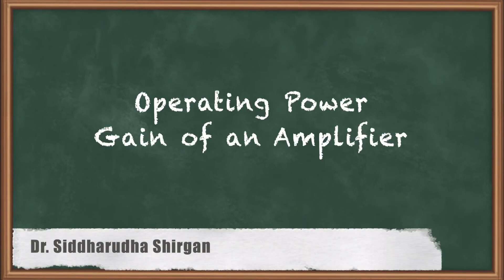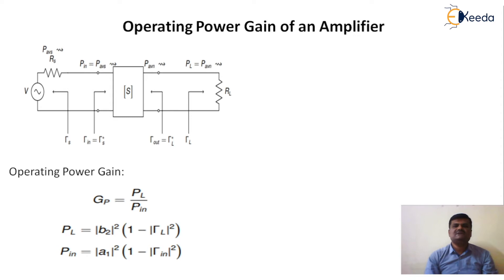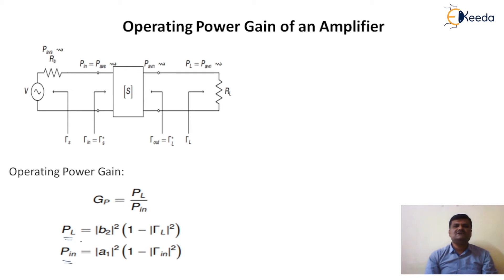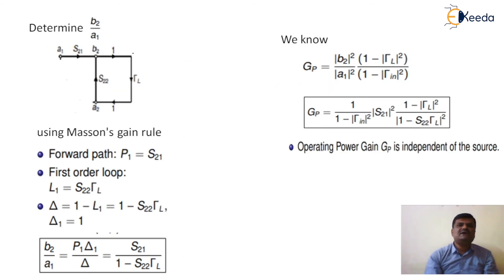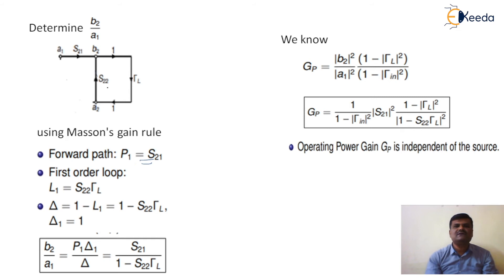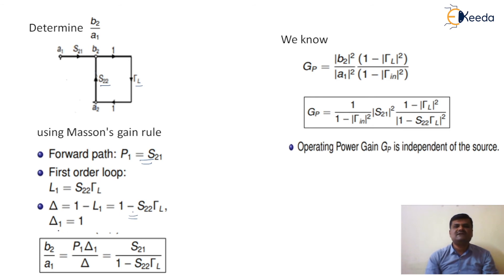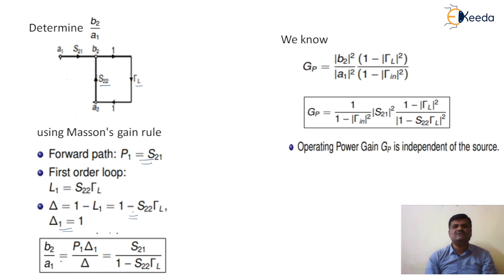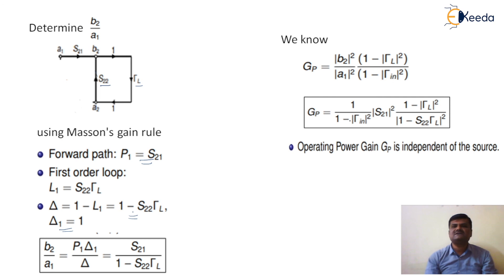Operating Power Gain of an Amplifier - Amplifier Design - RF Design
Video Name - Operating Power Gain of an Amplifier

Chapter - Amplifier Design

Happy Learning!